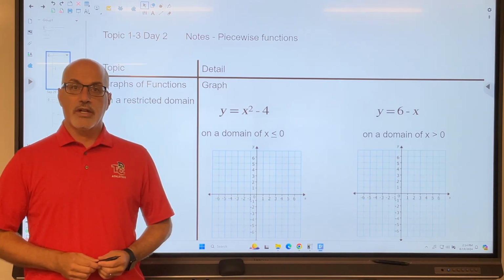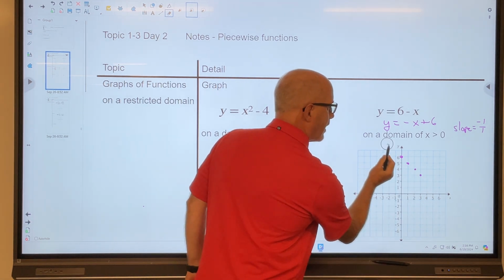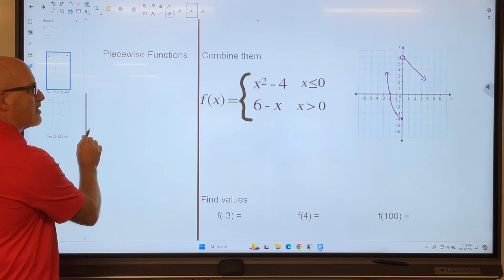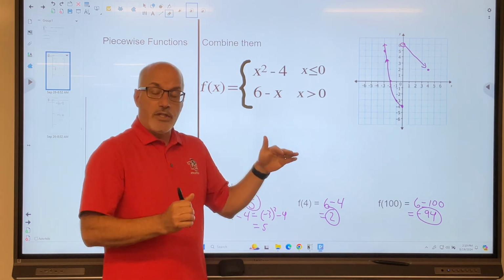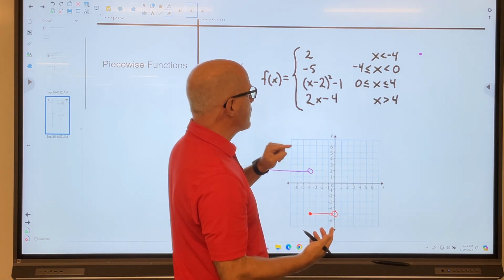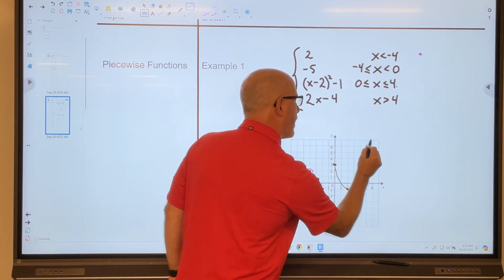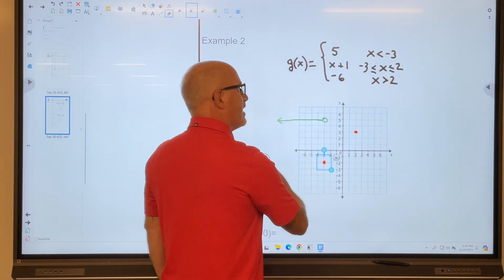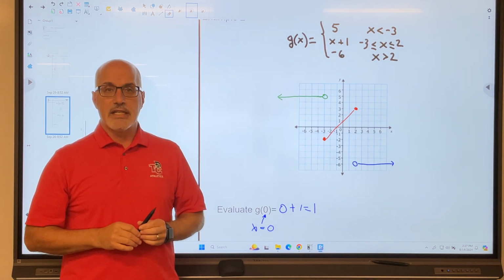Algebra 2 Topic 1-3 Day 2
Algebra 2 Piecewise Functions